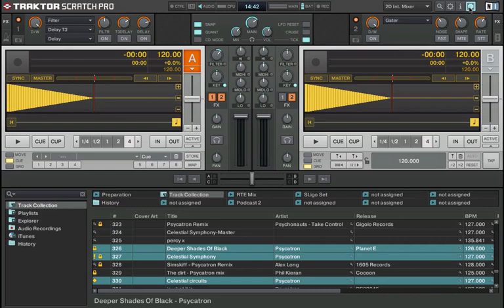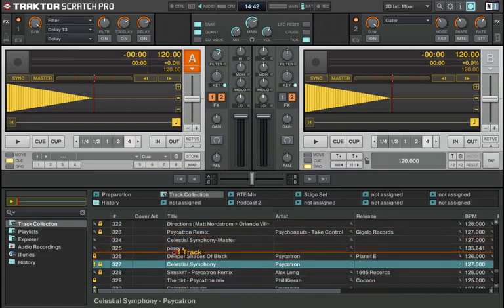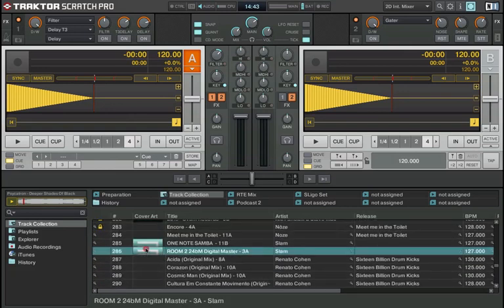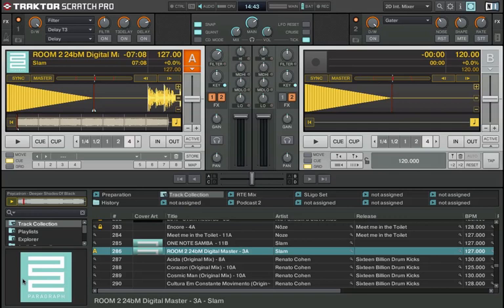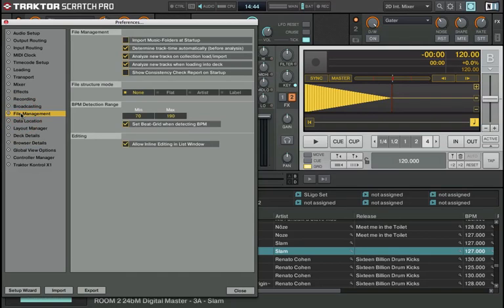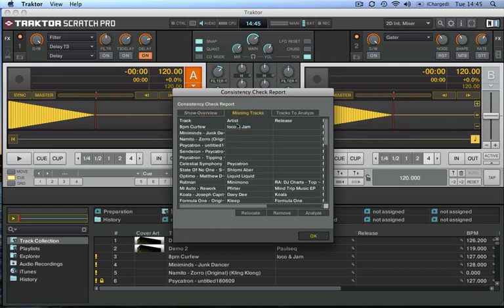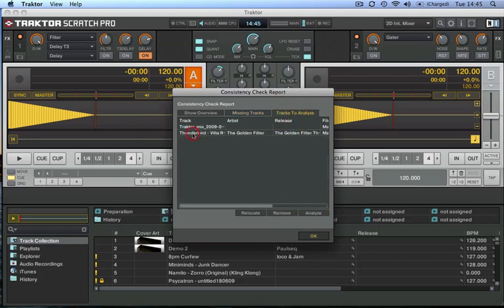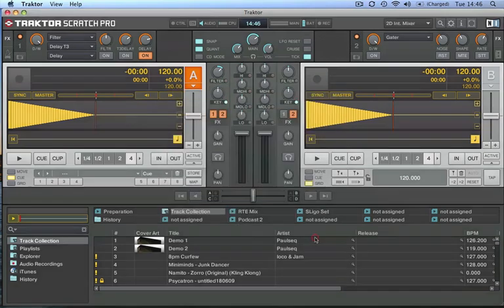Traktor Scratch Pro- Preview Player: how-to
Sonic Academy